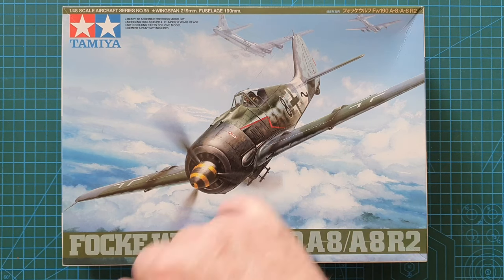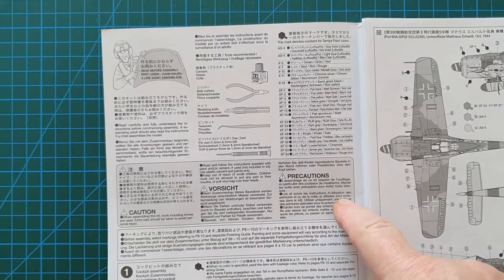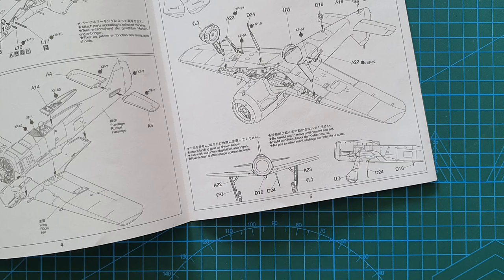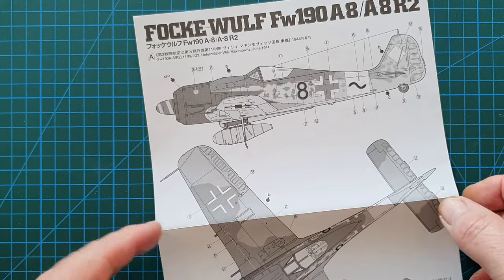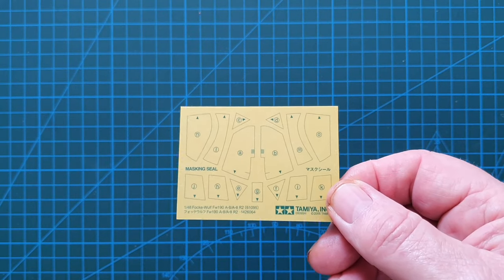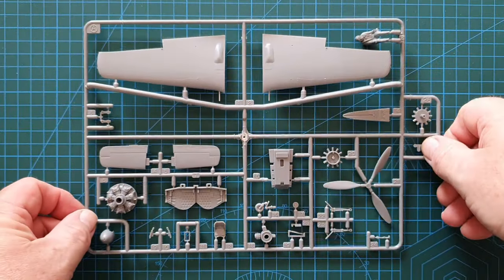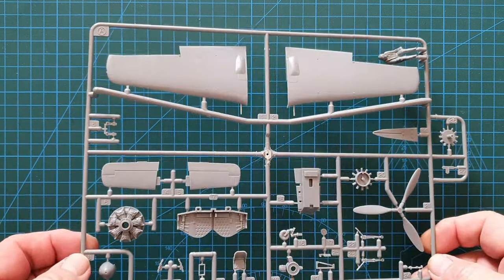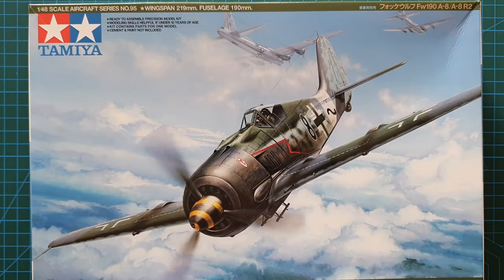Tamiya 1/48 Focke-Wulf Fw190 A-8/A-8 R2 - Kit Review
Reviewing Tamiya's 1/48, Focke-Wulf Fw 190 A-8/A-8 R2, aircraft kit, released in 2005, under Kit No. 61095.

This nicely detailed kit includes, a seated pilot figure, 1/48 scale camouflage painting guide, Tamiya's standard assembly instructions with colour call-outs throughout (Tamiya colours only), comprehensive decal sheet, cockpit canopy paint masks, a detailed cockpit with instrument decals (optional), and pilots seat belts, plus the optional parts, propellers, cowlings, etc. to build the two Fw 190 A-8 variants featured in the kit; the "standard" A-8 or the up-armoured A-8 R2 with extra cockpit (clear side plates), and fuselage armour (decal) etc.. Also included are Painting & Marking Guides for 5 individual, late war, Focke-Wulf pilots.